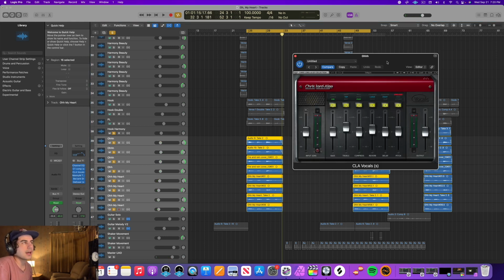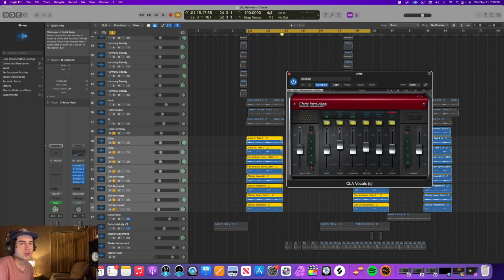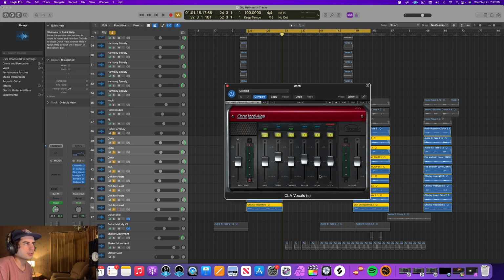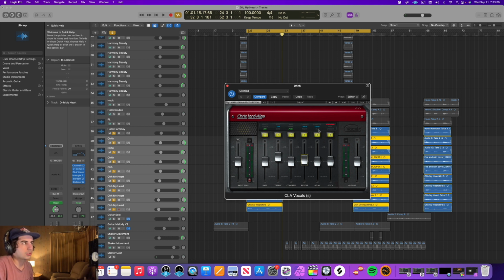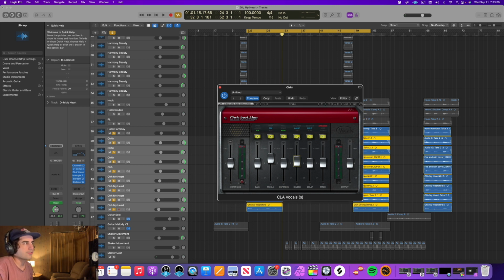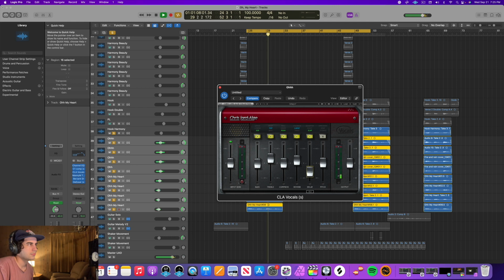CLA Vocals Plugin Demo/Review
I have been using the CLA Vocals Plugin on my vocals for a couple of years now and it's honestly pretty crazy how fast you can get a bland vocal to sound amazing. The Chris Lord-Alge Vocal plugin is many crucial aspects of mixing vocals all wrapped into one easy and intuitive plugin.

The first section is an eq that allows you to shape the sound of your vocal. Next, there is a compression aspect that allows you to control how powerful or aggressive you want your vocals to be. Then there is a reverb and delay section followed by a spreader. This is a pretty ideal vocal chain in my opinion and you can get to a place with one plugin that ordinarily takes 5 or 6 plugins.

0:00 Intro
1:07 Preview
2:31 Parameters
3:50 Reverb/Delay
7:45 Spreader
8:35 Final Result
9:00 Outro